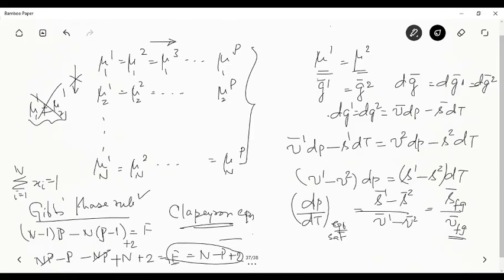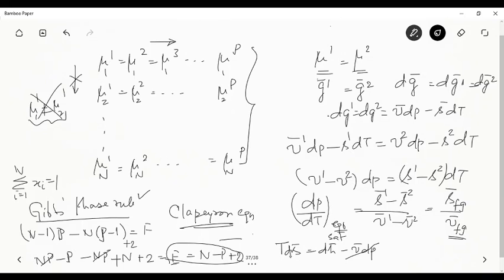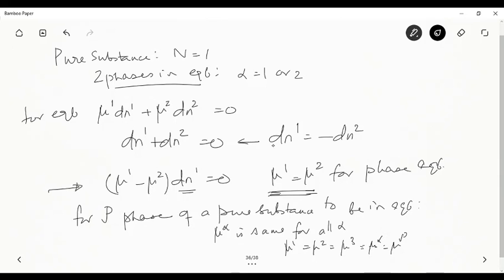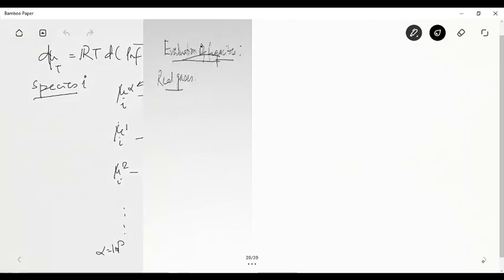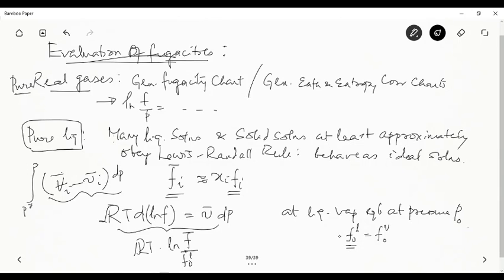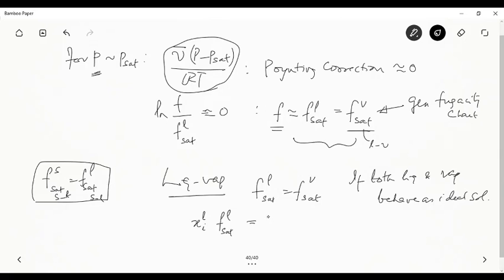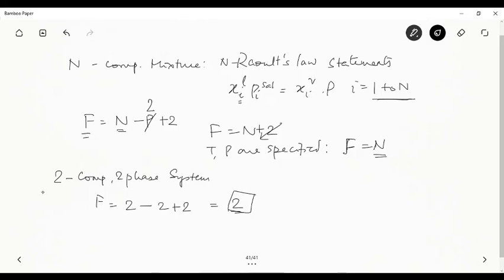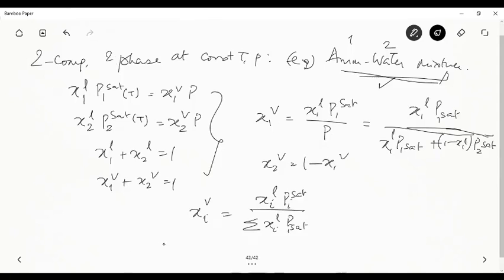Lecture 31 Fugaciy of multi component liquid vapour mixures Raoults Law